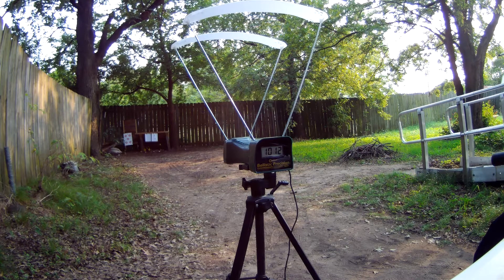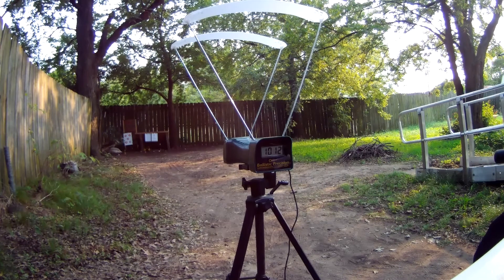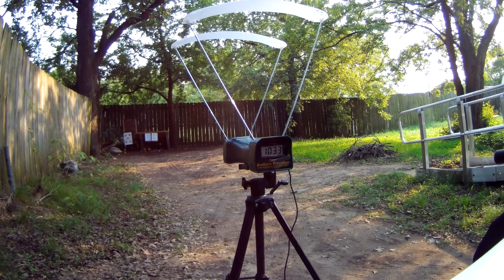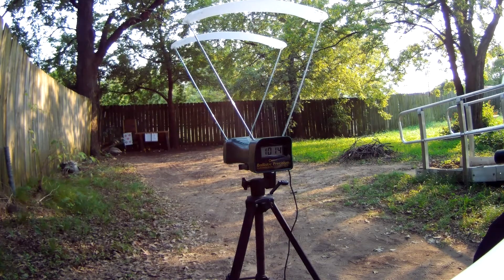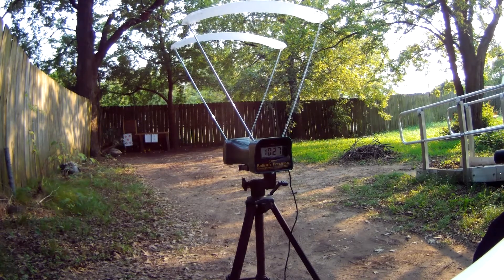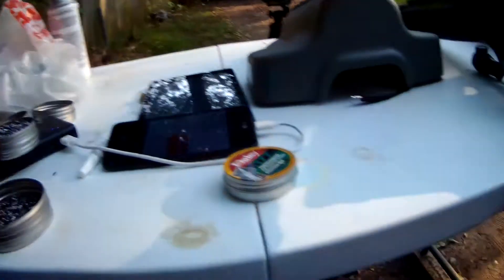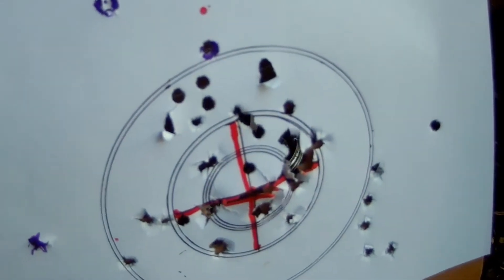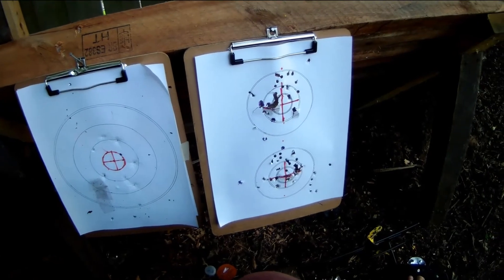Ruger Air Hawk Elite II .177 Cal. Chrony Test lead pellets